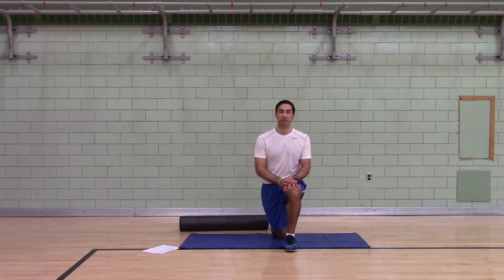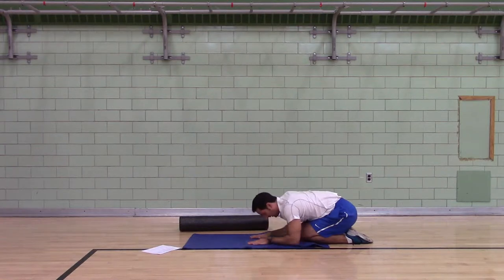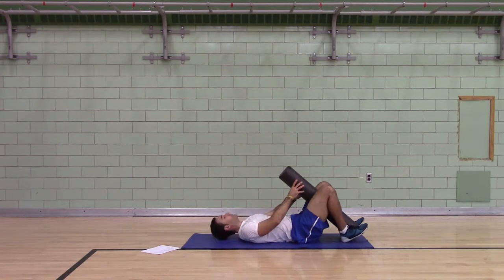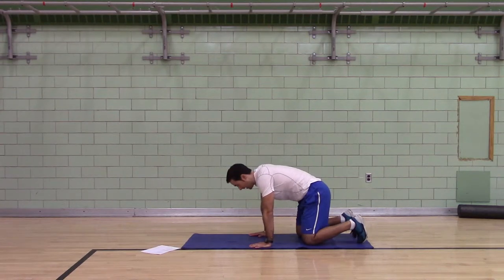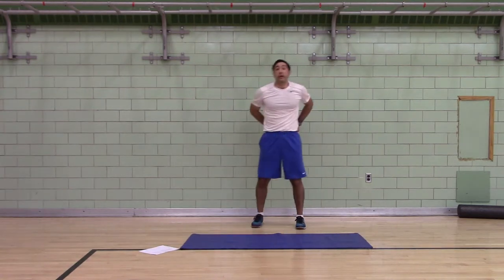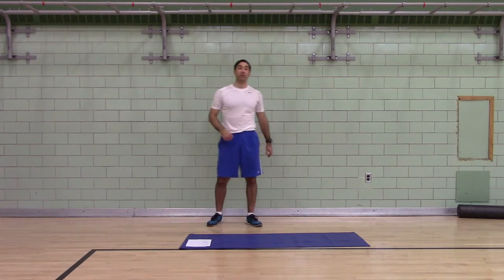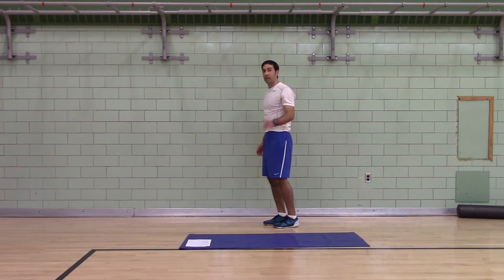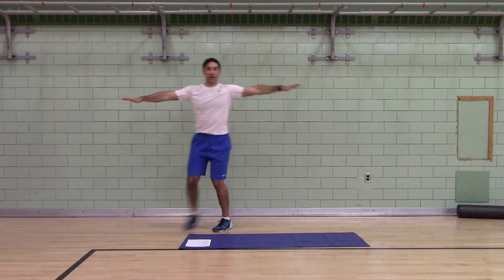2016 Phase 1 Movement Prep, W-A & B Warm Up for CW #1-4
1. 1/2 Kneeling Trunk Rotation x8e
2. Reach, Roll & Lift x8e
3. Dead Bugs - Opp w/ISO Hold x8e
4. Supine Bridge w/FR Add Hold x20 sec
5. High Plank Alt. Spider March x10e
6. Dynamic Calf Push x10e
7. Ankle Bounces x50
8. Bear Crawl x15 yrds
9. Lateral Line Jumps x10e
10. OH Alt Backwards Lunge x5e
11. Linear Line Jumps x10e
12. Walking Crossover Toe Touch x5e
13. Scissor Jacks x10e
14. Diagonal Run - R/L x15 yds
15. Jumping Jacks x10
16. Carioca - R/L x15 yd/side